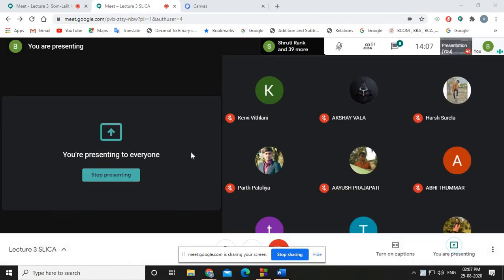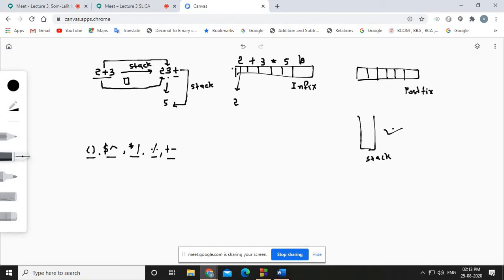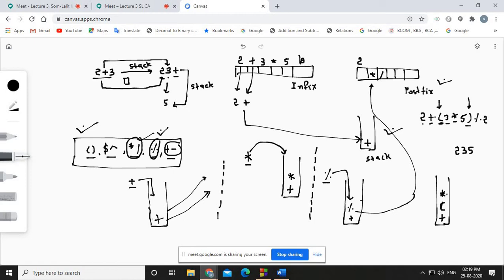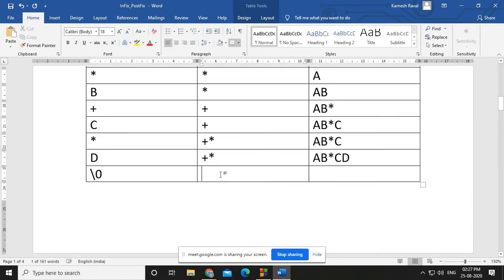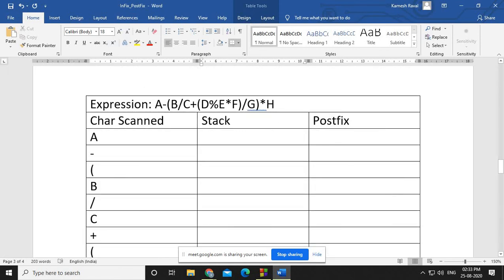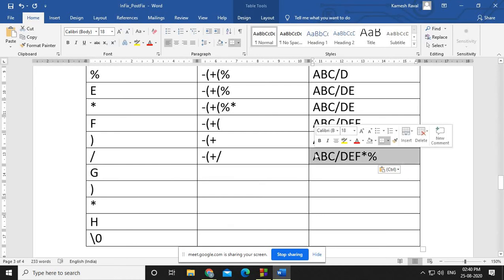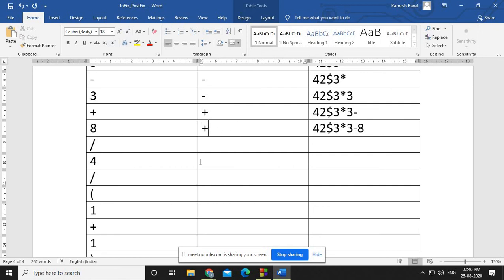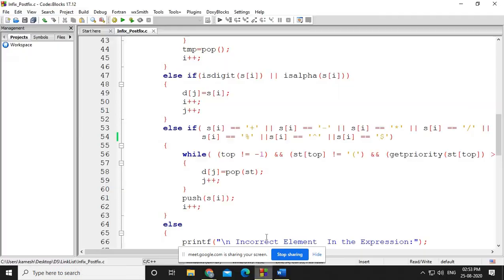Data Structure - Lecture:21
In this lecture we will learn how stack can be used to convert any given Infix expression to Post-fix expression. We will see number of examples of conversion.